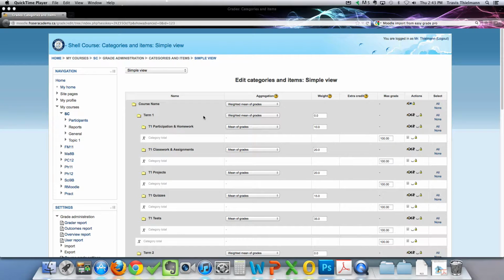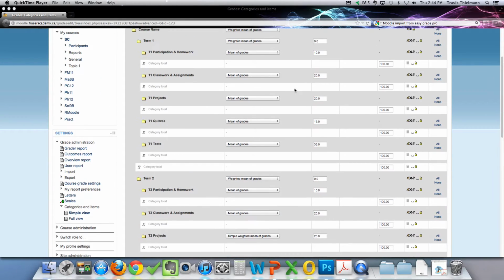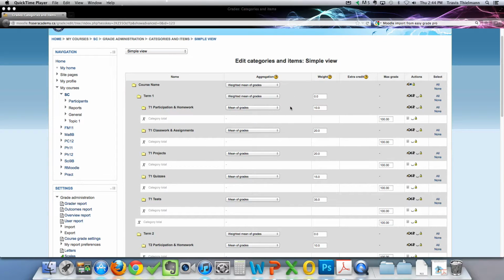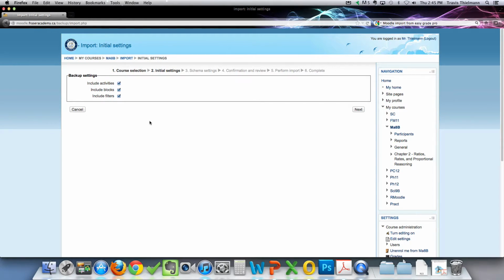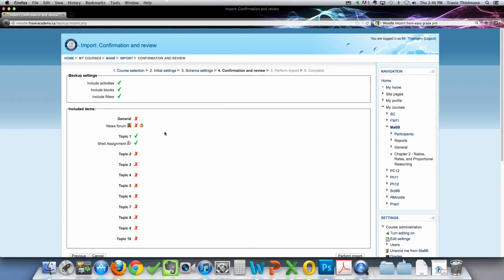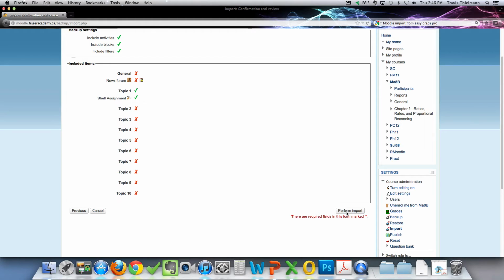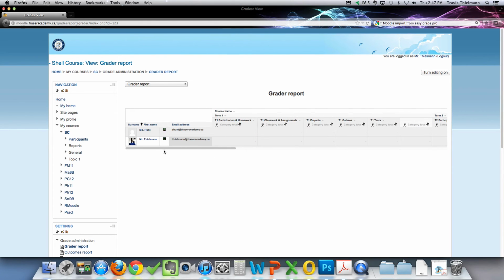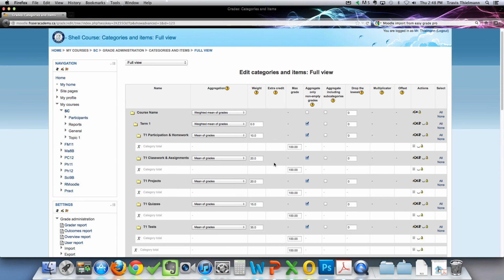Importing Gradebook Structure